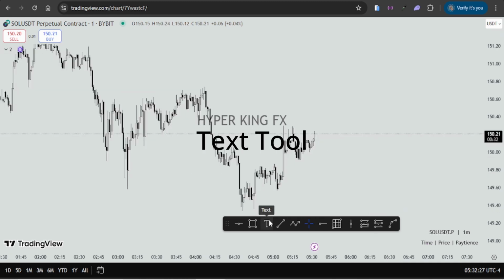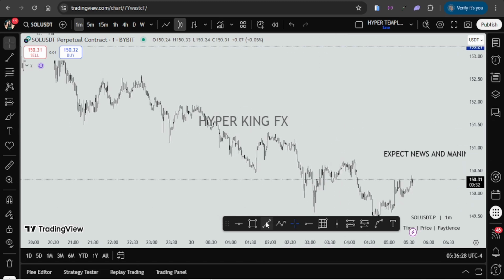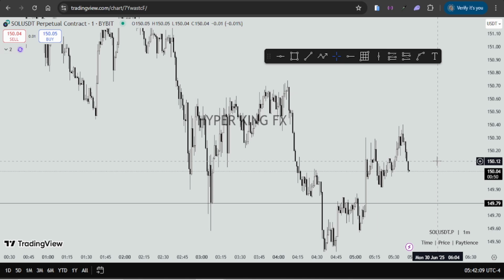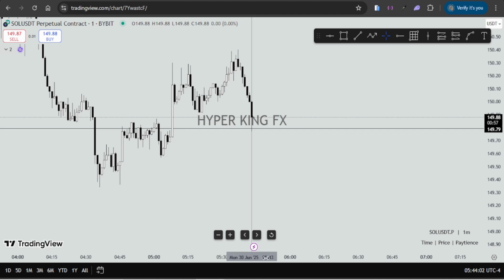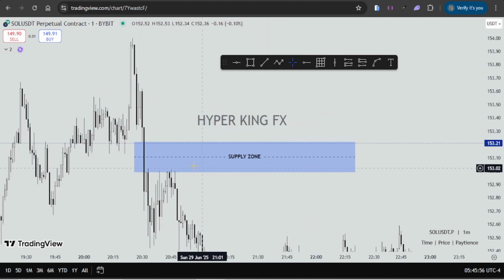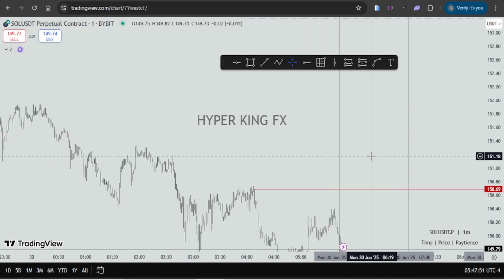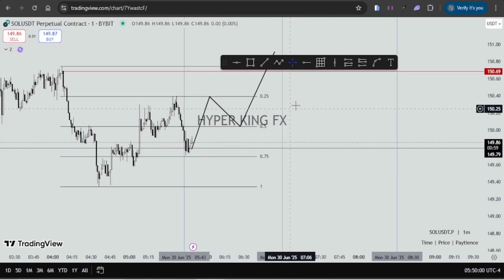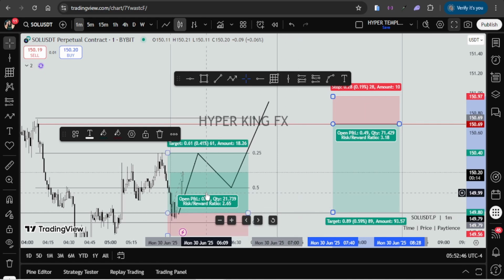Top 10 Tradingview Technical Analysis Tools Every Beginner Forex Trader Must Know in 2025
Top 10 TradingView Tools Every Beginner Forex Trader Must Know (Smart Money + Forex + Day Trading)

In this video, I break down the top 10 technical analysis tools on TradingView that every beginner trader should master — especially if you're trading forex, using smart money concepts, or focusing on intraday setups like London and New York sessions. These tools are essential whether you’re a day trader, swing trader, or learning to chart like the pros.

📈 From the Trend Line Tool to Rectangle Zones (Order Blocks), Gann Box, and Long/Short Position Tools, I show you how to use each one properly to level up your trading strategy. These tools are effective for smart money strategies and price action setups.

✅ Perfect for traders looking to improve their charting skills and technical analysis on TradingView!

00:00 – Introduction
00:30 – Text Tool for clean markups
01:52 – Trend Line Tool (structure + trend)
03:20 – Horizontal Line Tool (S&R zones)
04:15 – Horizontal Ray Tool (key price levels)
05:18 – Vertical Line Tool (timing entries)
06:50 – Rectangle Tool (order blocks/zones)
08:55 – Gann Box Tool (time and price)
10:50 – Path Tool (forecasting price movement)
12:09 – Long Position Tool (risk:reward long setups)
12:58 – Short Position Tool (plan smart shorts)
13:30 – Final thoughts

📚 What You'll Learn:
✔️ Smart money tools for marking up charts
✔️ How to apply support & resistance on TradingView
✔️ Using tools to forecast market structure and entries
✔️ Practical charting tips for beginner traders
✔️ Risk management using Long/Short position tools
✔️ UK forex and day trading strategies